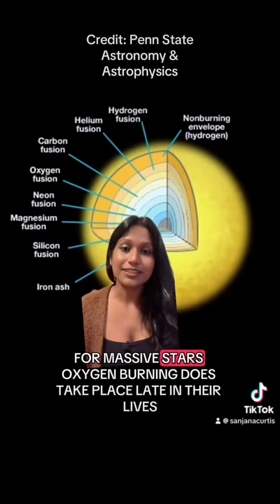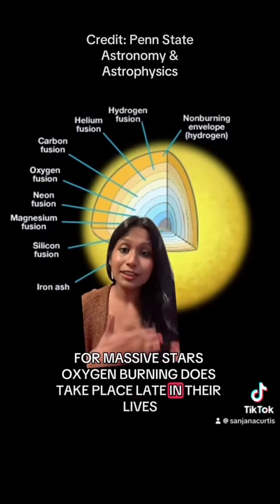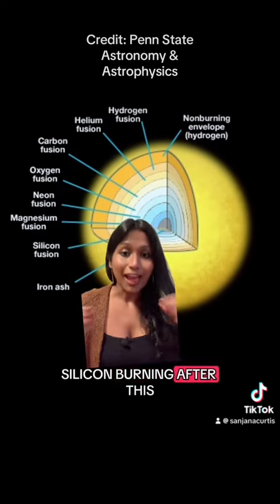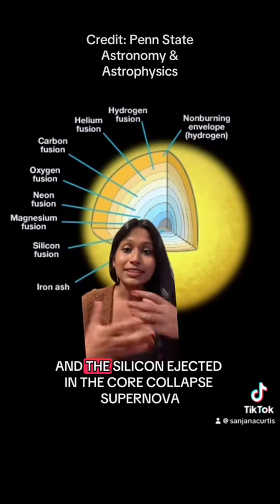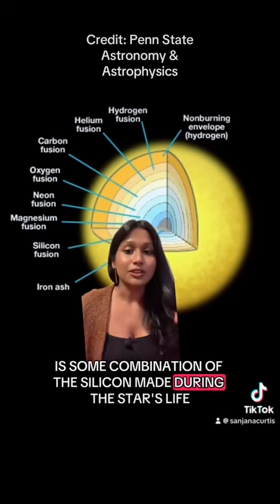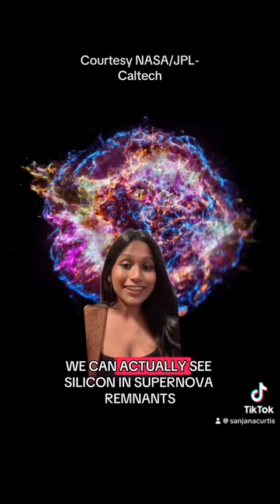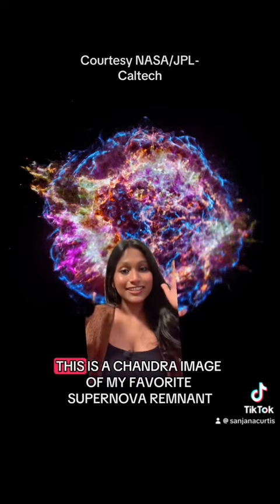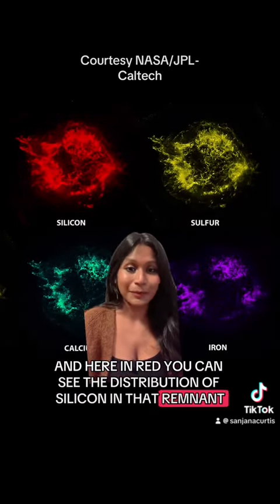Stardust episode 15: silicon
It’s her era, we’re just living in it! the silicon era, transistors, silicification and supernovae